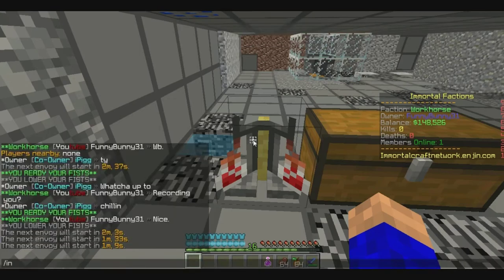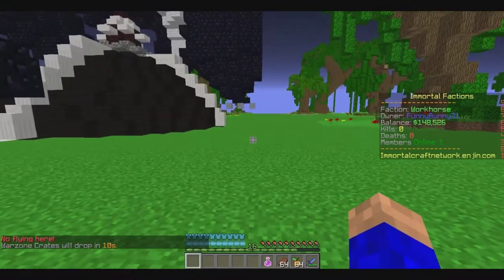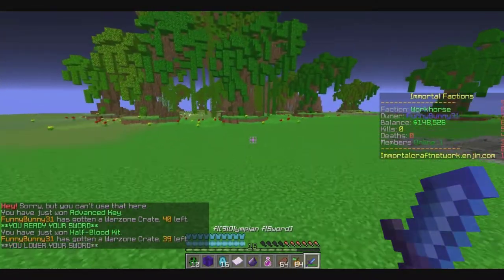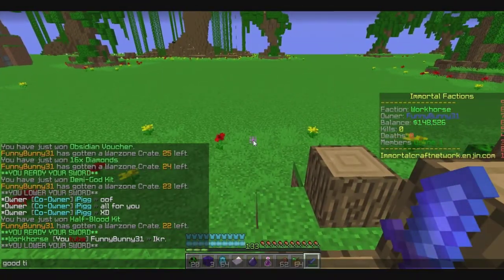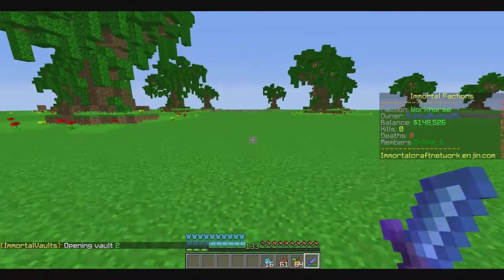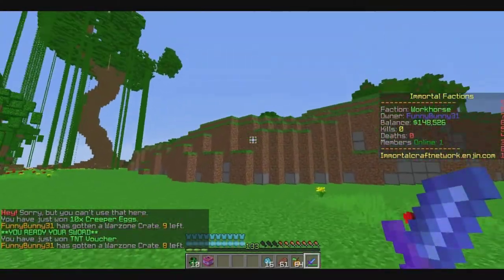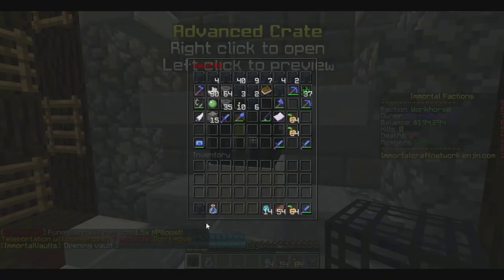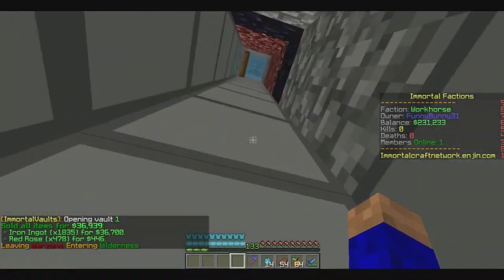Minecraft Factions!!! SOLO ENVOY!!!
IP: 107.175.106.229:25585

Check out or sweet T-shirts and more!!! workhorsegamine.spreadshirt.com

Minecraft Factions Pvp Cosmic Skyblock